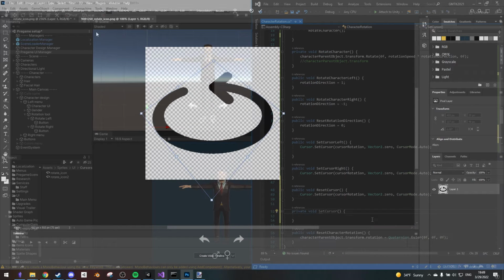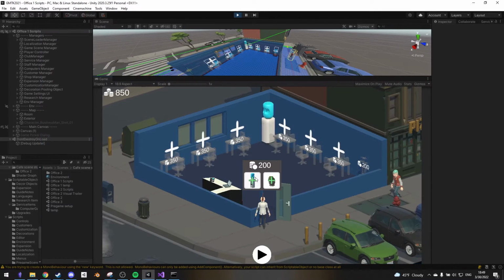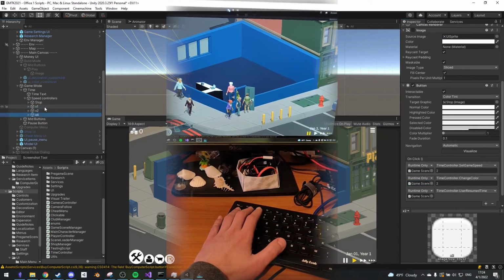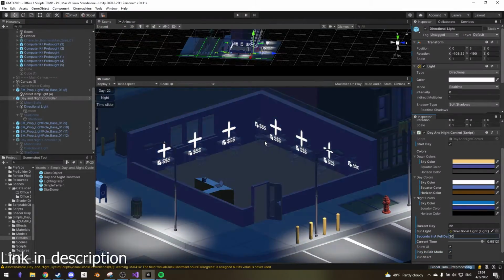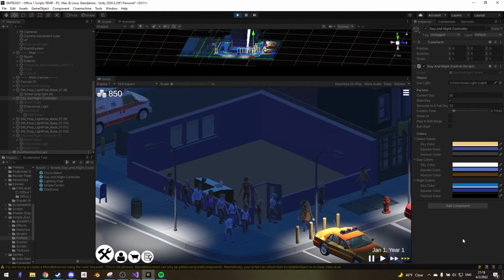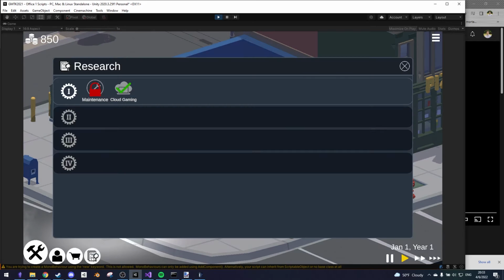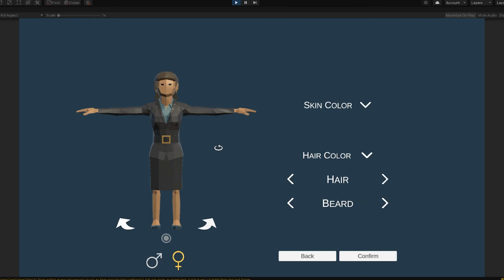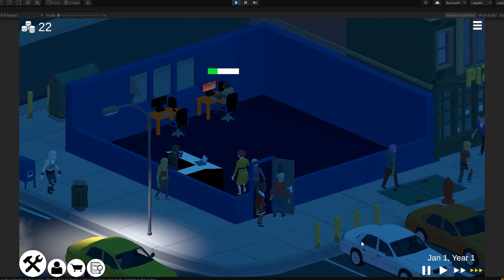Day and Night cycle, notifications, tooltips systems- Cyber Lounge Tycoon: Devlog #3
For the tooltip system check out CodeMonkey's videos